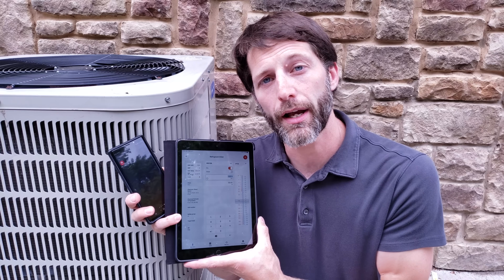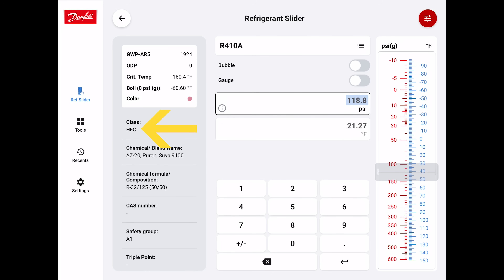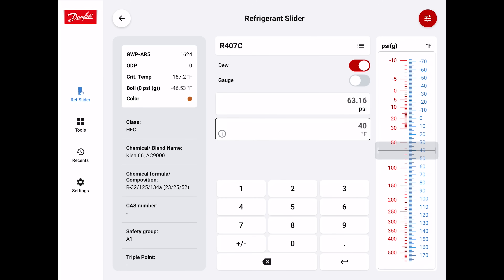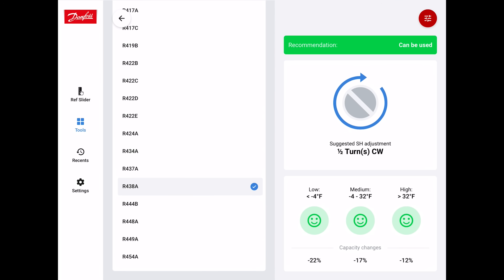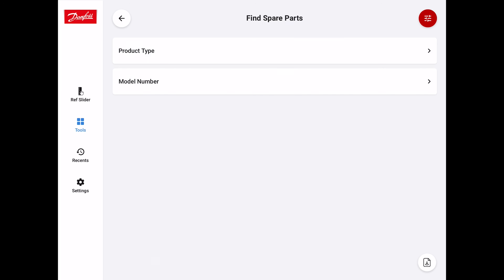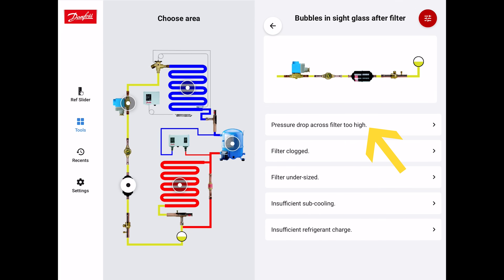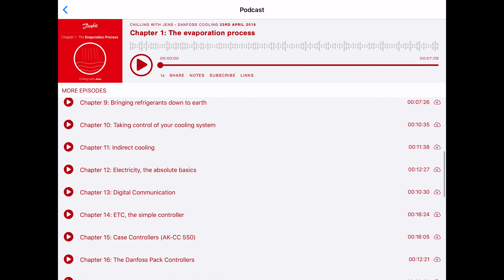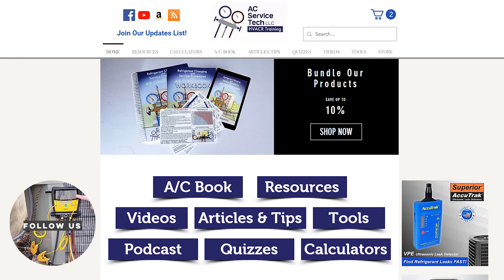Danfoss Ref Tools App: Learn, Practice, Work with 6 HVACR Apps in 1!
In this HVAC Video, I Explain How to Use the New Danfoss Ref Tools App and How I like to use it for Teaching HVACR in the Classroom! This app is really 6 apps in 1. These include the Refrigerant Slider, Low-GWP Tool, Spare Parts Finder, Troubleshooter, Magnetic Tool, and their Podcast. Supervision is needed by a licensed HVACR Tech while performing tasks as Experience and Apprenticeship garners Wisdom and Safety.